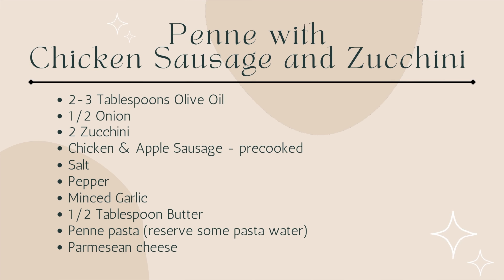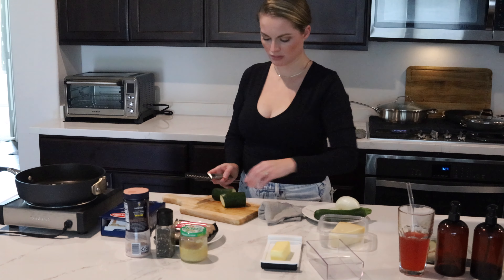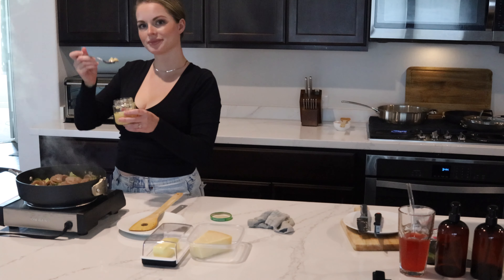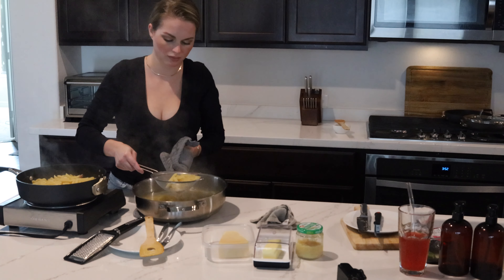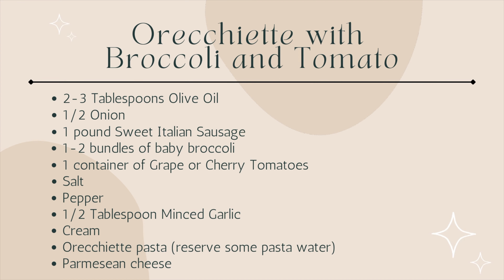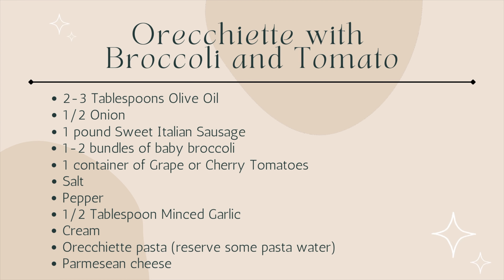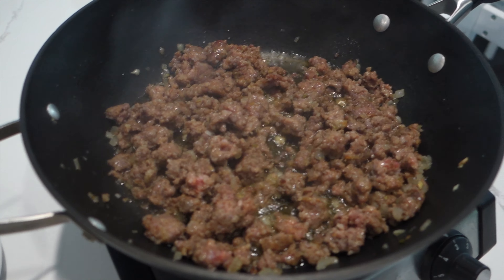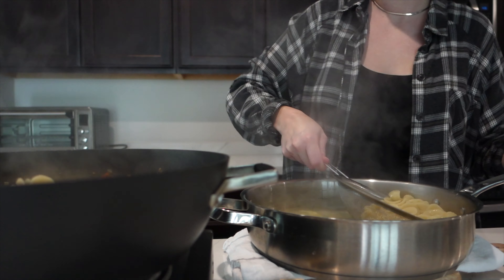Easy Pasta Recipes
These are some of our favorite go-to pasta recipes that are on constant rotation in our home.
I hope you give them a try and I hope they become some of your favorites as well. Please let me know if you give them a try!

Here are the ingredients:

Penne with Chicken Sausage and Zucchini:
2-3 Tablespoons Olive Oil
½ Onion
2 Zucchini
Chicken & Apple sausage - precooked
Salt
Pepper
Minced Garlic
½ Tablespoon Butter
Penne Pasta (about ½ box) (reserve some pasta water)
Parmesan Cheese

Orecchiette with Broccoli and Tomato:
2-3 Tablespoons Olive Oil
½ Onion
1 Pound Sweet Italian Sausage
1-2 Bundles of Baby Broccoli
1 Container of Grape or Cherry Tomatoes
Salt
Pepper
½ Tablespoon Minced Garlic
Cream
Orecchiette Pasta (reserve some pasta water)
Parmesan Cheese

D I S C L A I M E R:
This video is not sponsored in any way and every item in the video was purchased with my own money!

1st outfit:
Black Long Sleeve Top: Abercrombie
Denim shorts: Abercrombie
Necklace: Etsy
Hair Clip: Amazon

2nd Outfit:
Flannel and Tank Top: Target
Leggings: Aerie
Necklace: Etsy
Hair Clip: Amazon